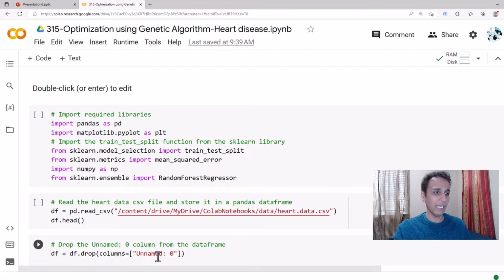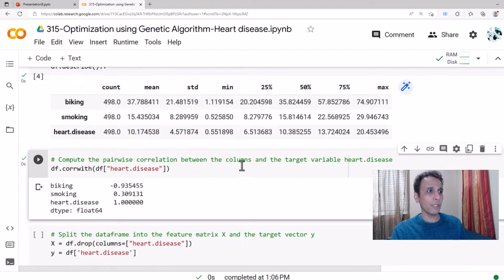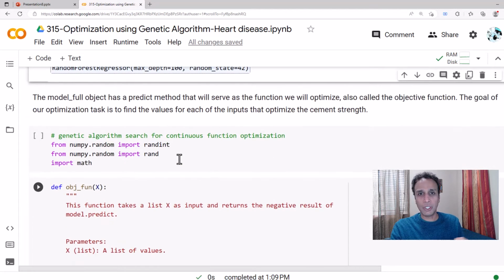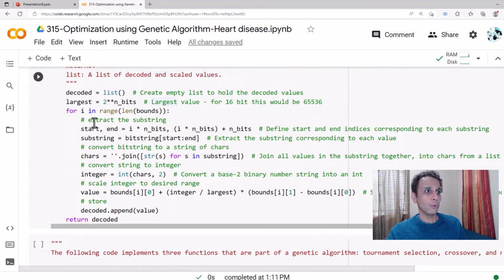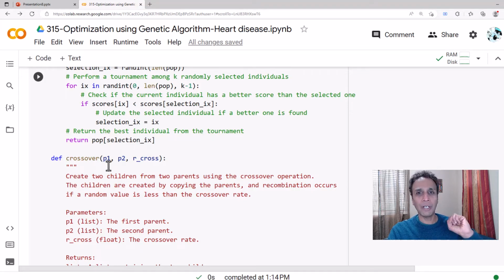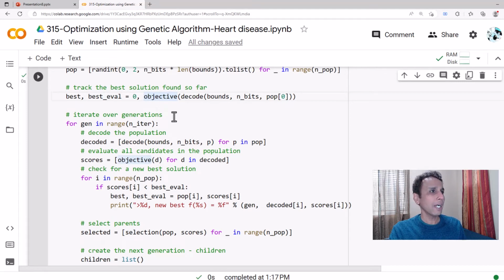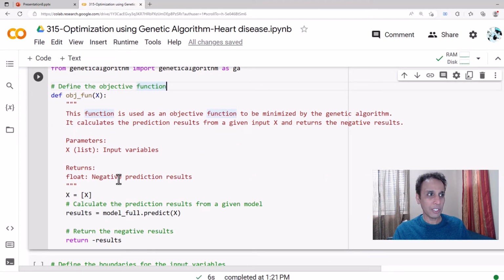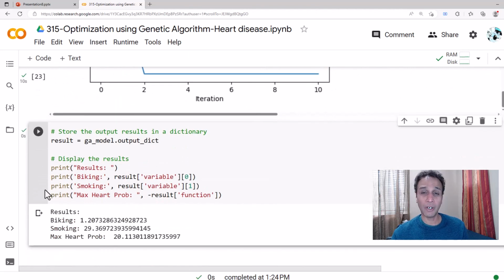315 - Optimization using Genetic Algorithm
The genetic algorithm is a stochastic method for function optimization inspired by the process of natural evolution - select parents to create children using the crossover and mutation processes.​

Coding it in python: The algorithm consists of the following key steps:​

Initialize a population of binary bitstrings with random values.​

Decode the binary bitstrings into numerical values and evaluate the fitness (the objective function) for each individual in the population.​

Select the best individuals from the population using tournament selection based on the fitness scores.​

Create new offsprings from the selected individuals using the crossover operation.​

Apply the mutation operation on the offsprings to maintain diversity in the population.​

Repeat steps 2 to 5 until a stopping criterion is met.​